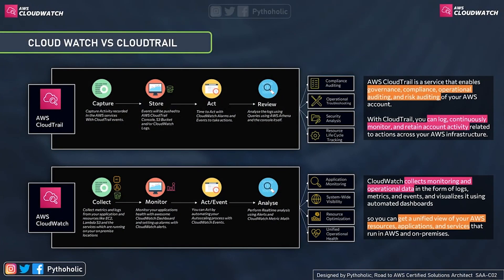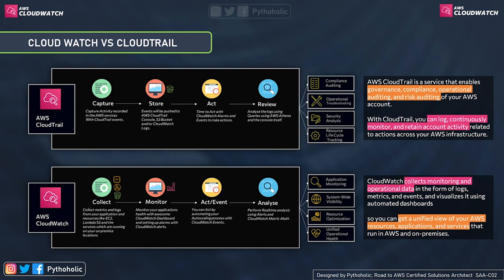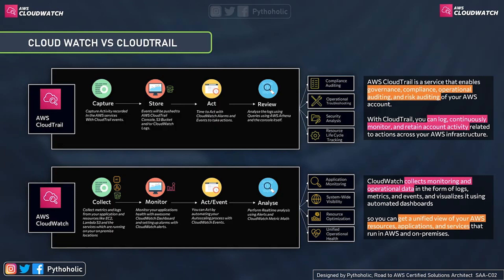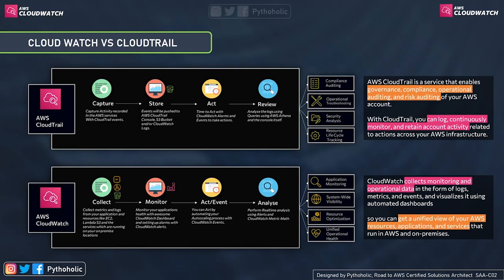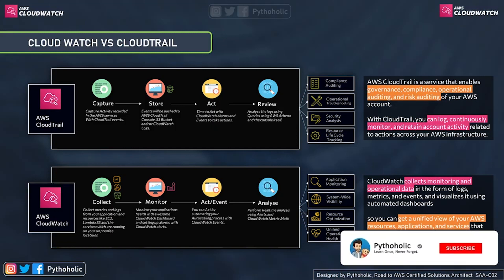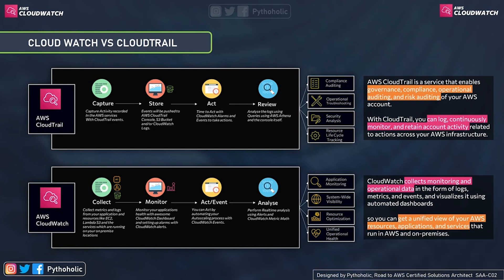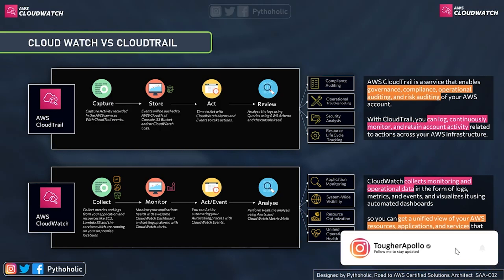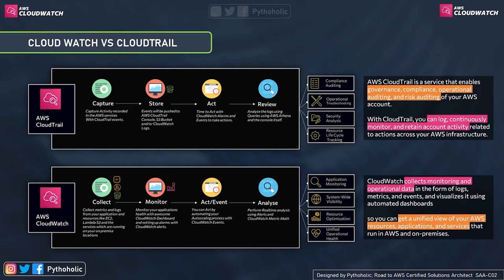40 AWS Interview Question - Difference between CloudWatch and CloudTrail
40 Difference between CloudWatch and CloudTrail

AWS CloudTrail is a service that enables governance, compliance, operational auditing, and risk auditing of your AWS account.